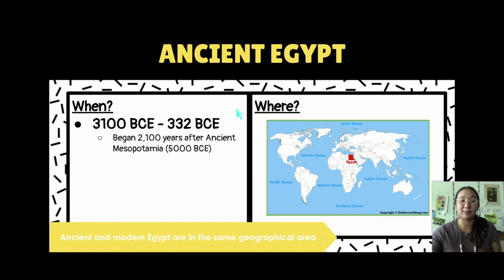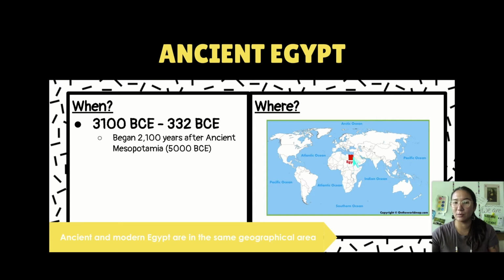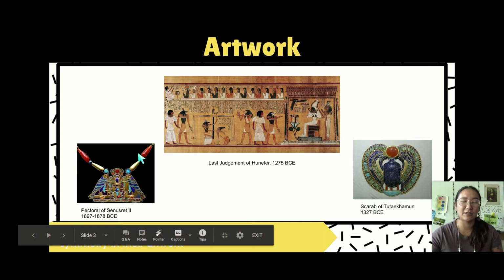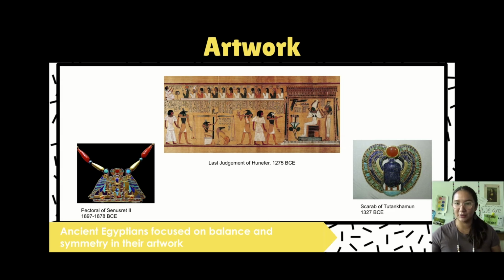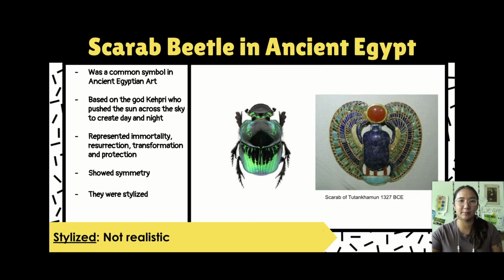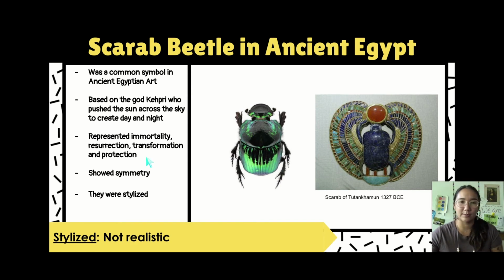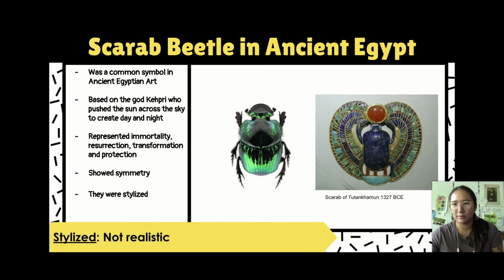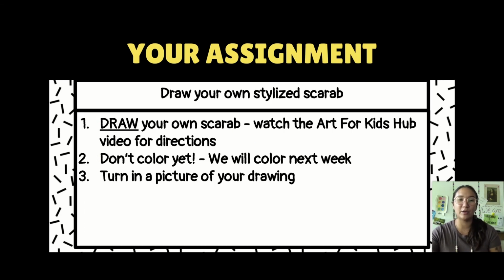5th - Scarab Drawing Part 1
5th Grade Art - 9/30